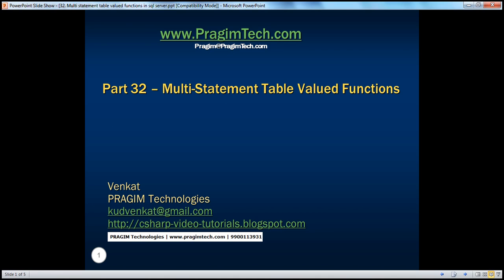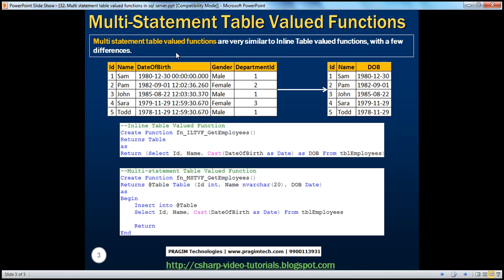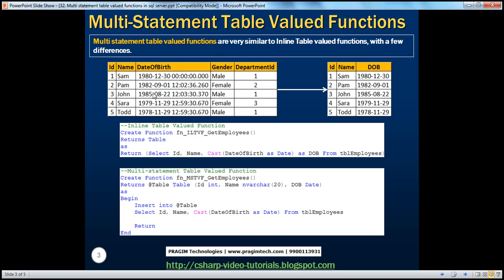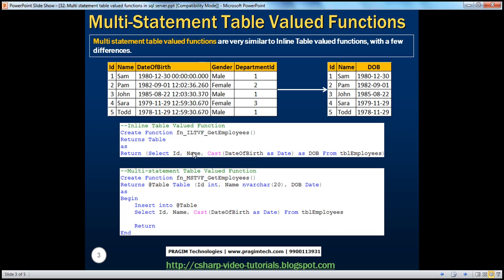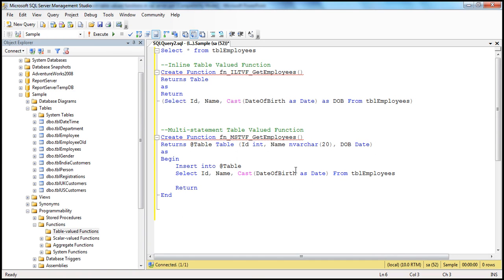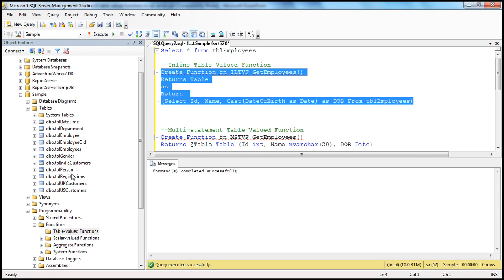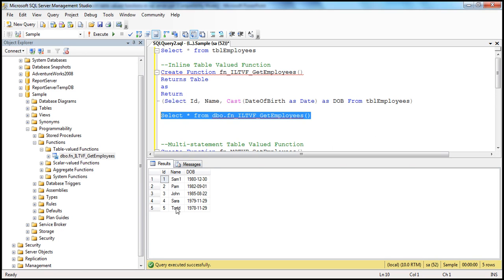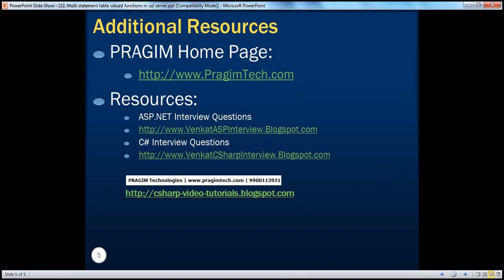Multi statement table valued functions in sql server Part 32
User defined functions are divided into 3 types, Scalar functions, inline table valued functions and multi-statement table valued functions. In this video we will learn about creating and calling Multi-Statement Table Valued Function. Difference between inline and multi-statement Table Valued Functions.